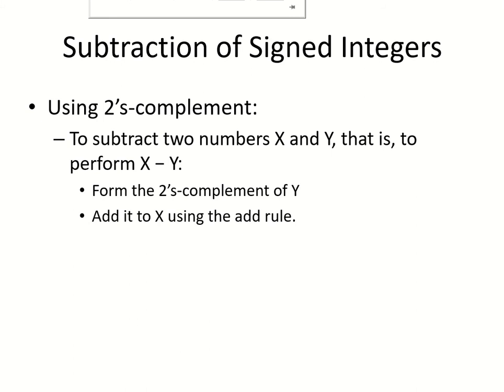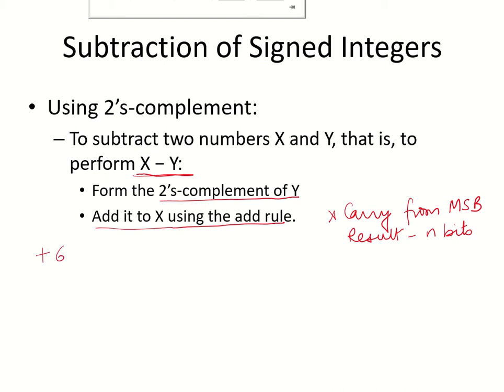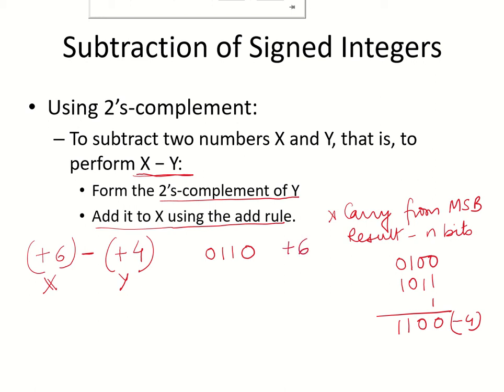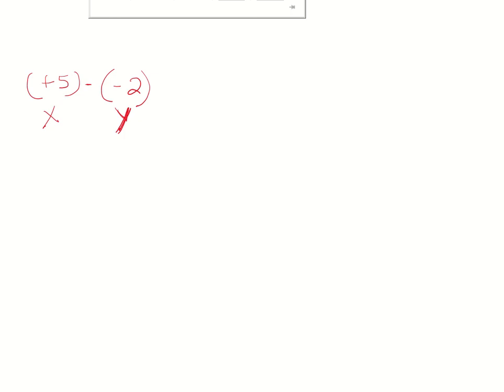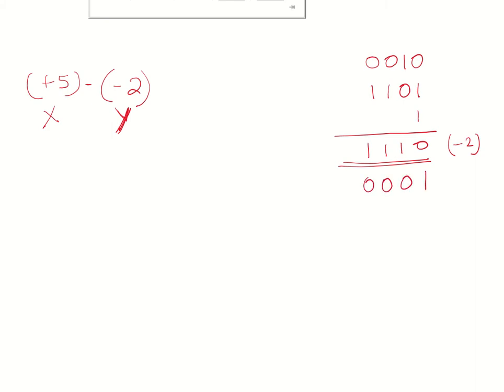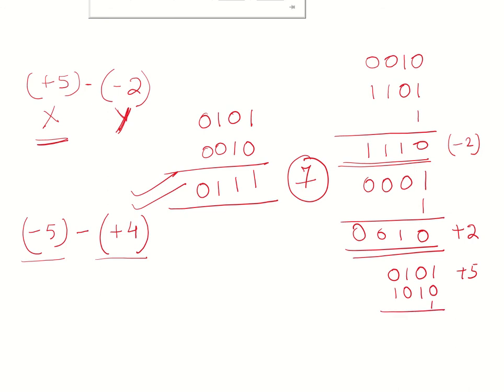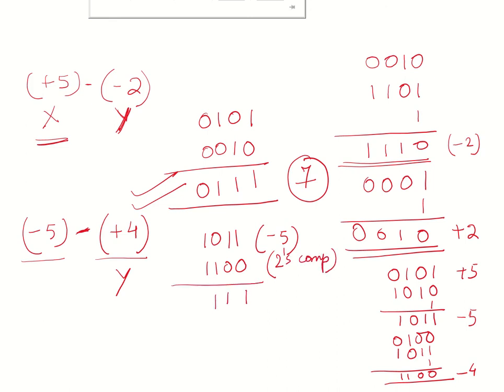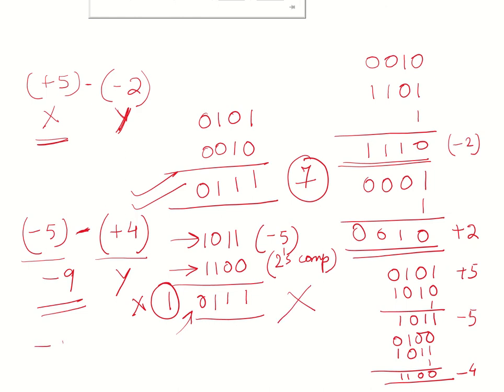CO10 - Subtraction of signed integers